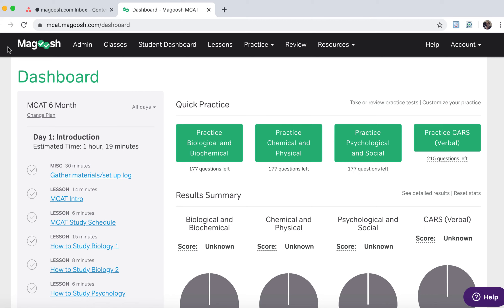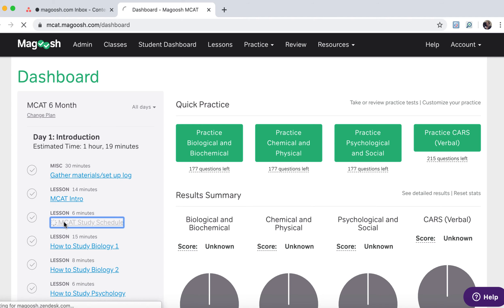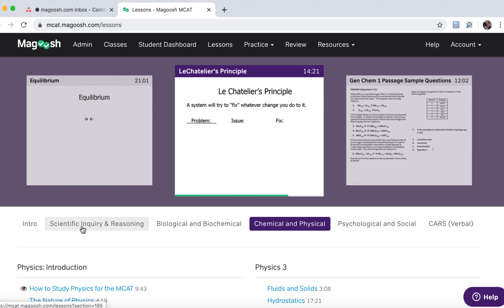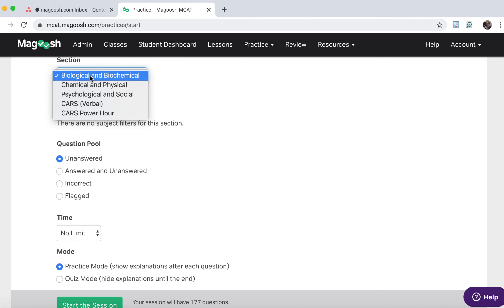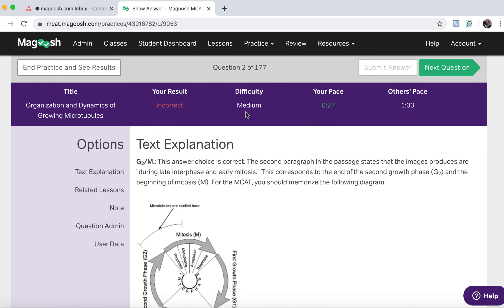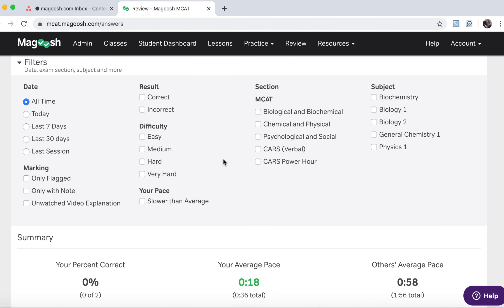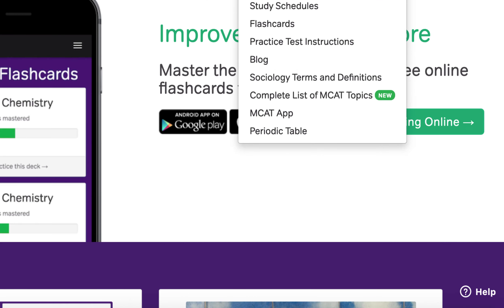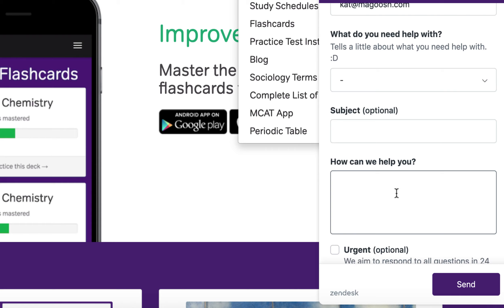Welcome to Magoosh MCAT! Let's take a quick tour.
Hi there! I'm Kat, Magoosh's MCAT expert. This video will walk you through your Magoosh MCAT prep course so you know what to expect. I'll share my recommendations for how to use Magoosh and how to get the most out of your limited study time!